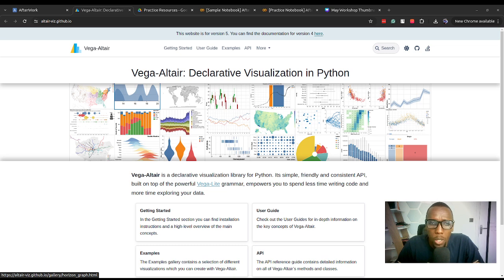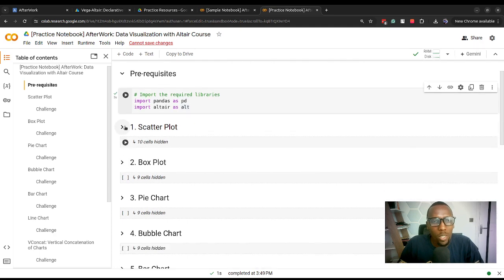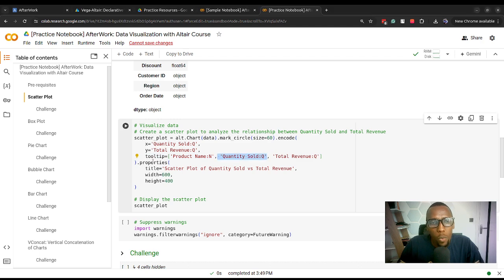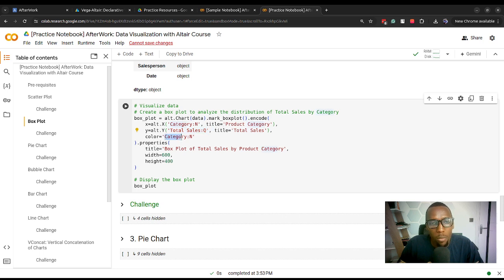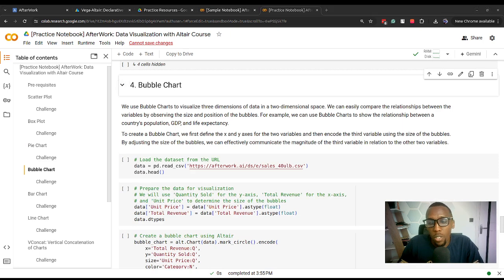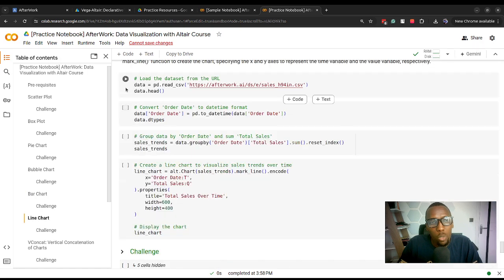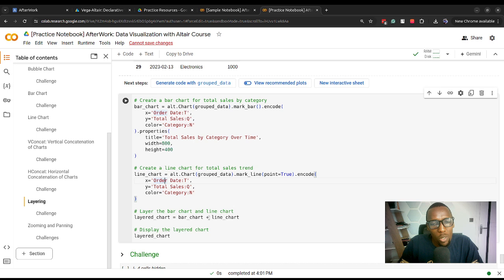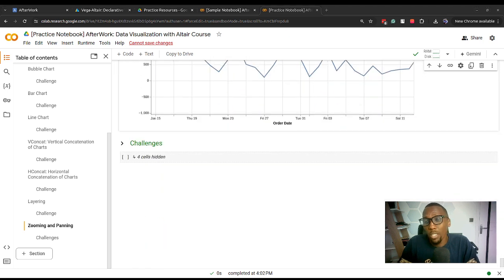Data Visualization with Altair Course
Resources

1. Data Science with Python
2. Data Engineering with Python
3. Machine Learning with Python
4. Data Analytics with Python
5. Data Science with R
8. Data Science for Healthcare